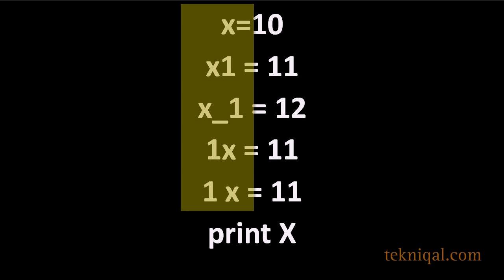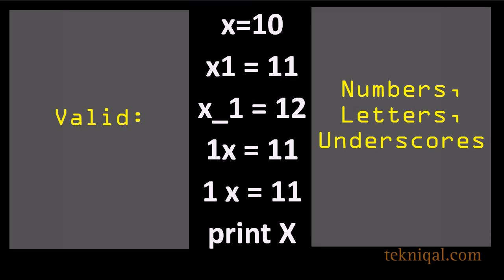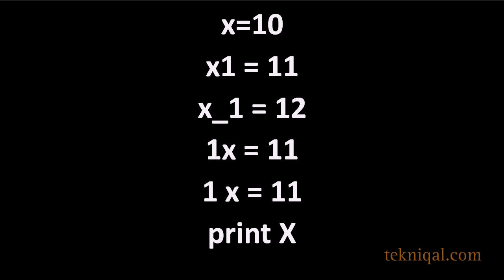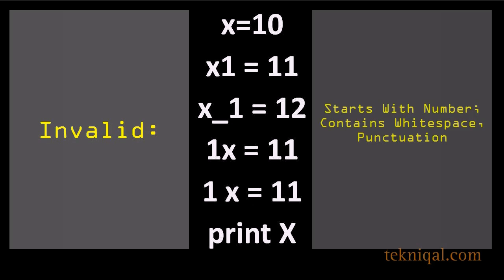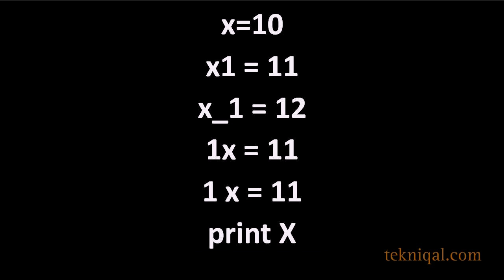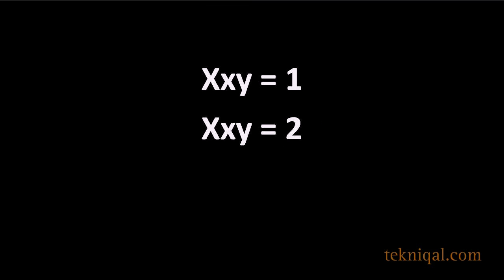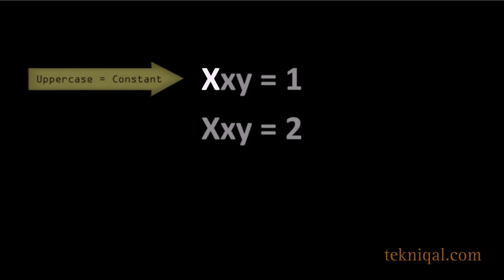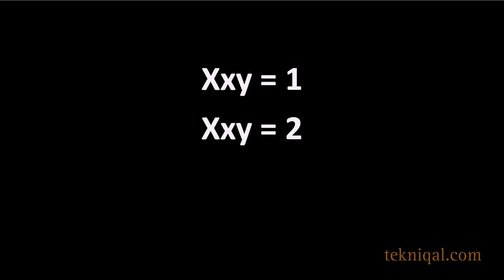Identifiers in Ruby - tekniqal.com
Syntax rules for identifiers in the Ruby programming language